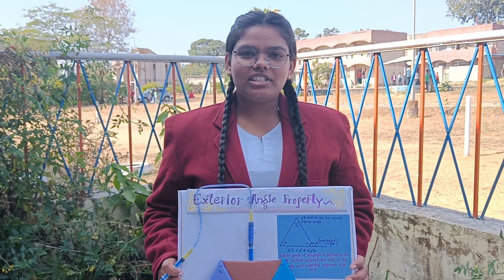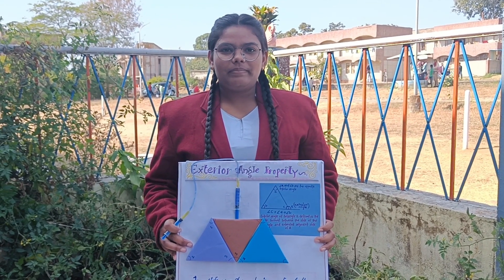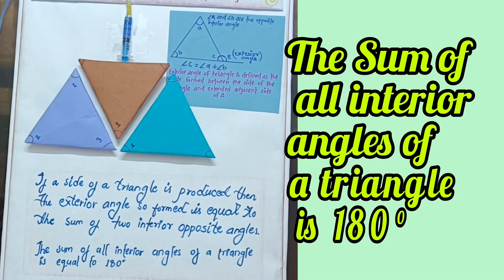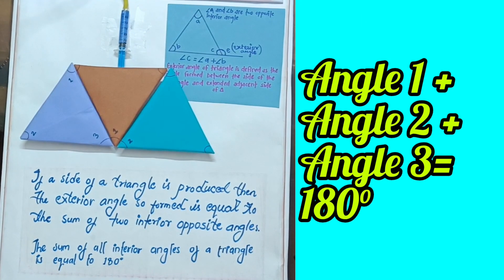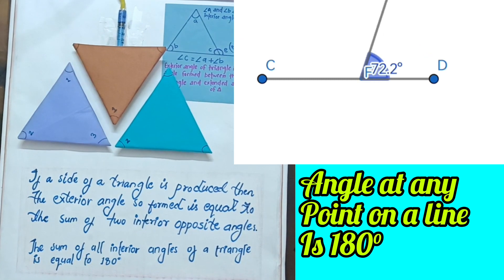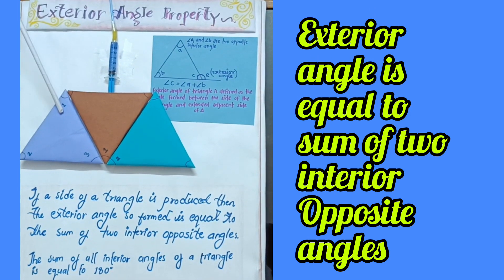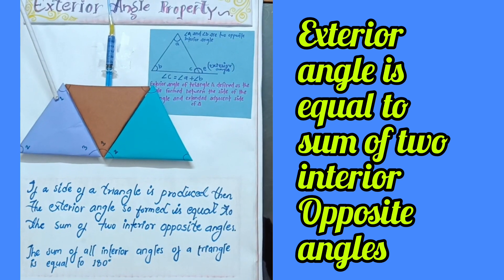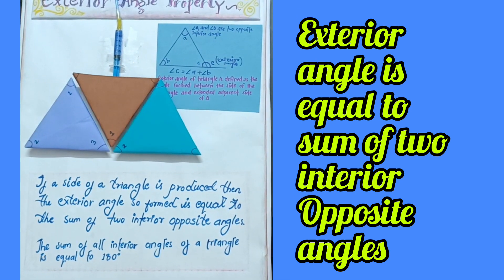Angle sum property of triangle ll Exterior angle property ll Maths Model ll Class -6, 7 and 8